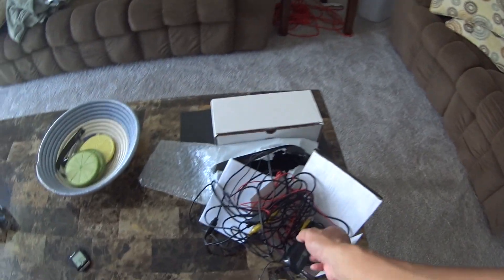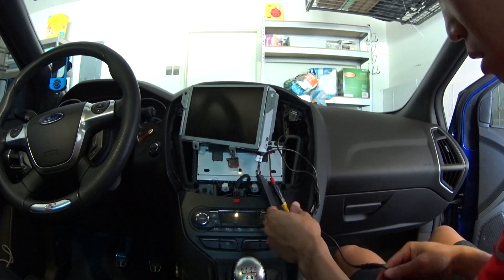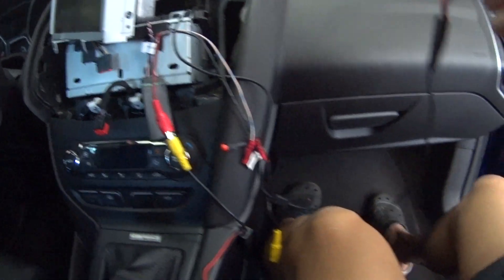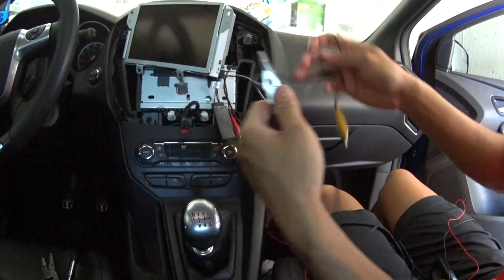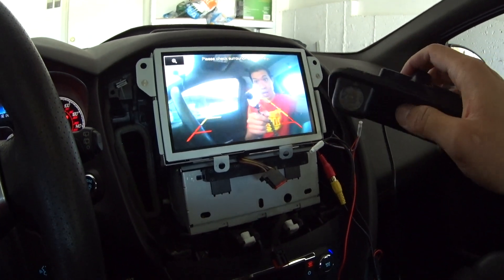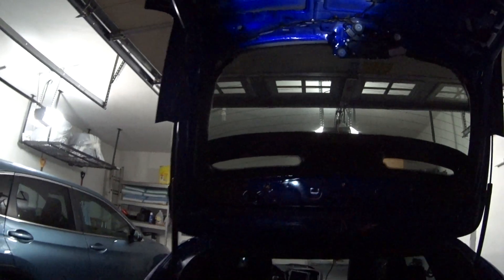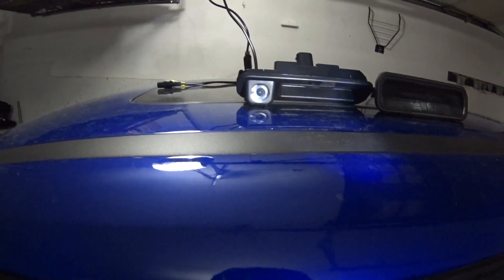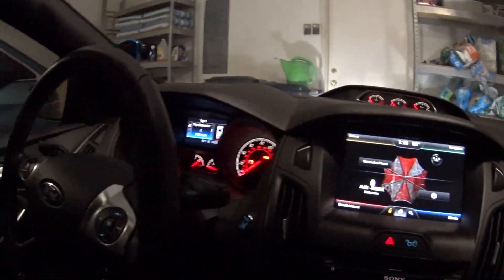Backup Camera Install Ford Focus ST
Installing my $26 eBay backup camera.

Insta360 X3
Camera I use
Lens I use... most of the time
Lens I sometimes use
Action Camera I use